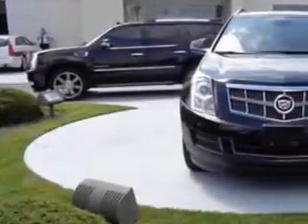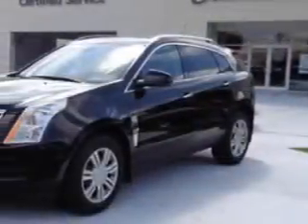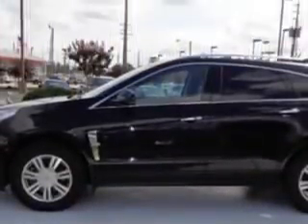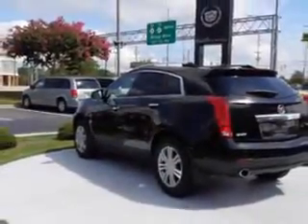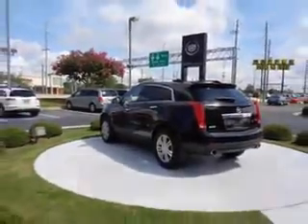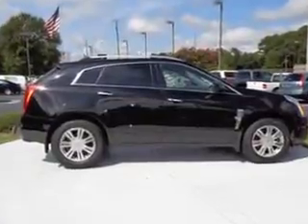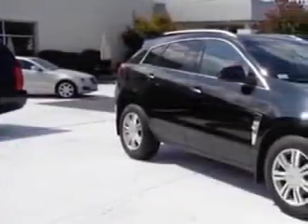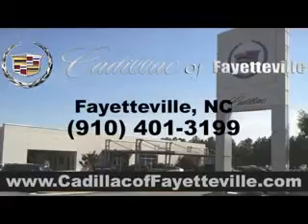2011 Cadillac SRX Cadillac of Fayetteville Fayetteville, NC 28303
Cadillac SRX Imagine driving this    Cadillac Srx SUV, equipped with a 6 Cylinder engine and an automatic transmission.
MILES: 44,841
VIN:3GYFNAEY1BS647061